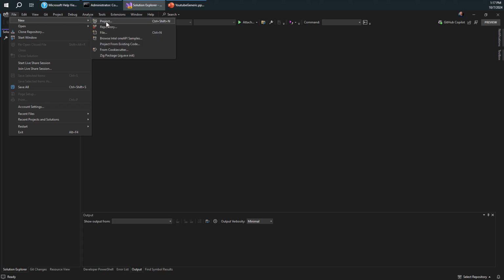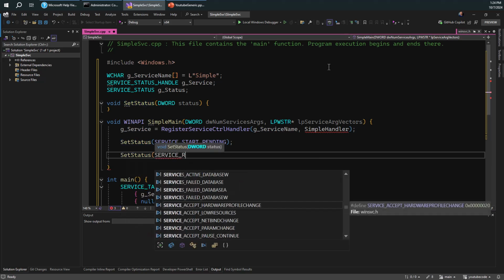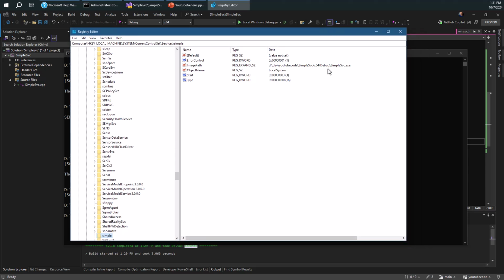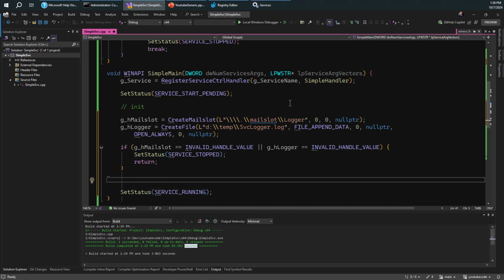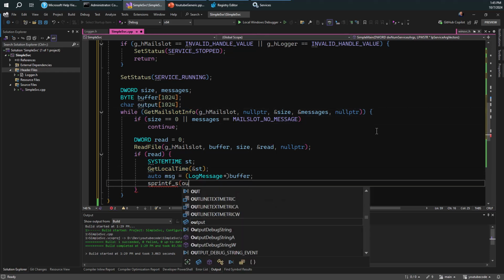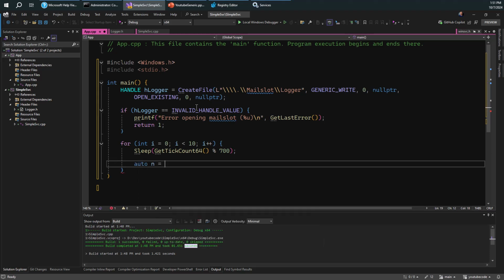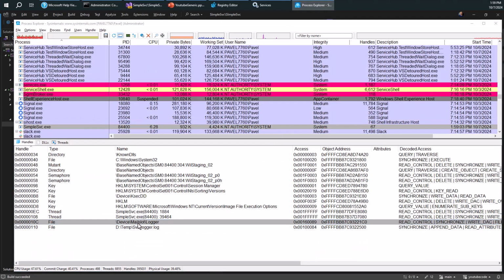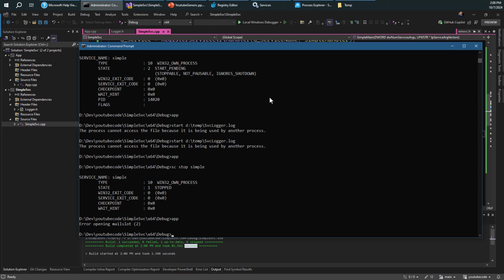Learn how to develop a Simple Service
Write a simple Windows service - how it's built, initialized and listening for requests.